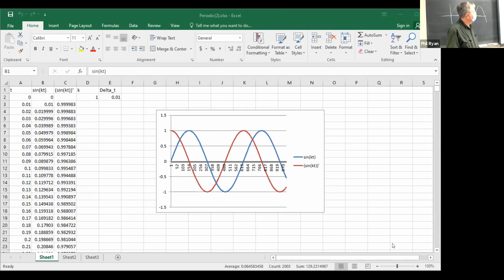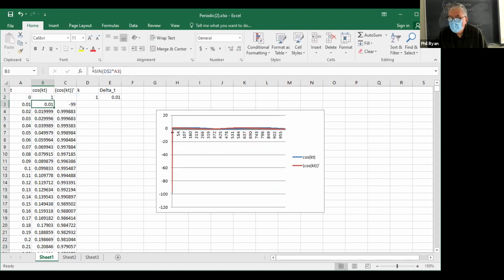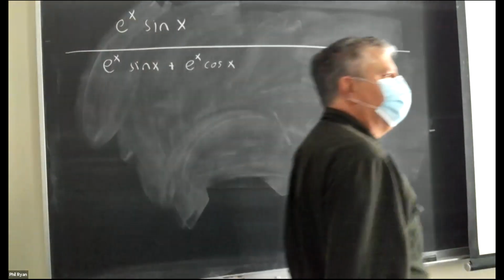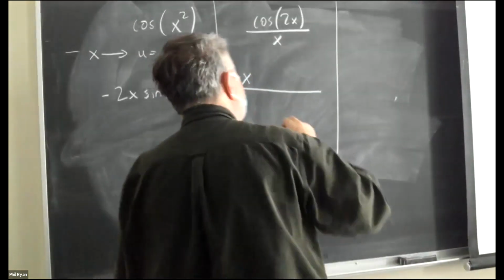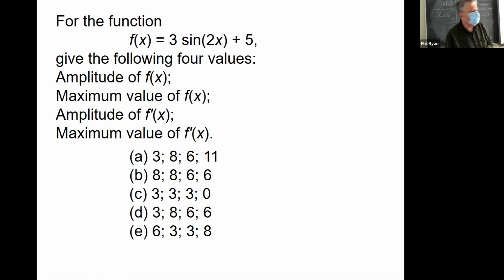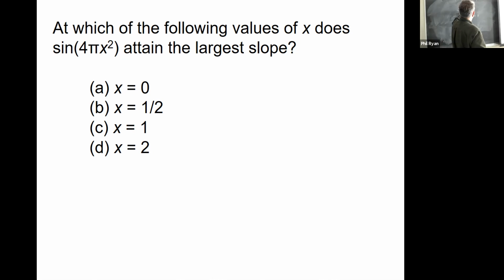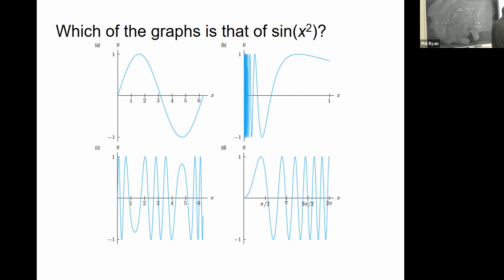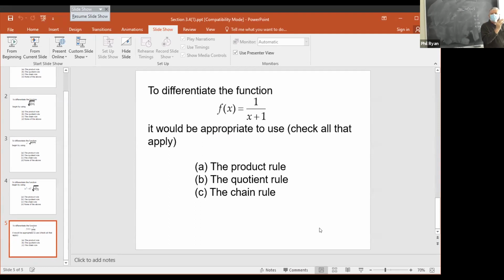Section 3 5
Derivatives of Periodic Functions